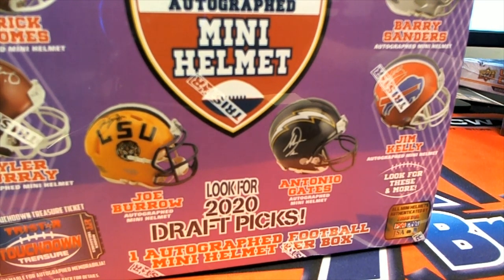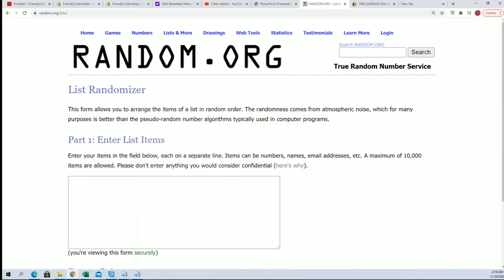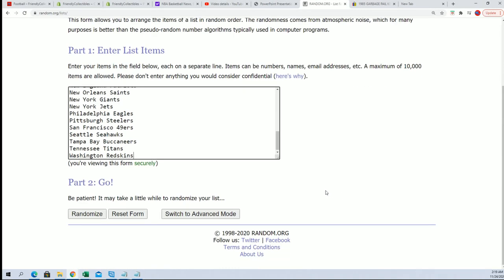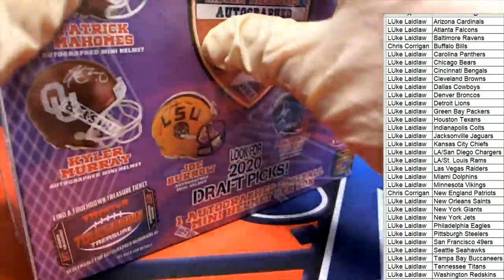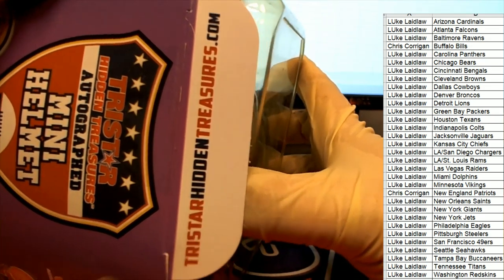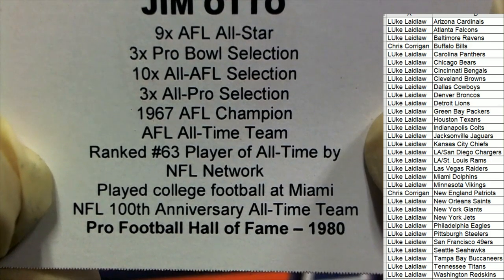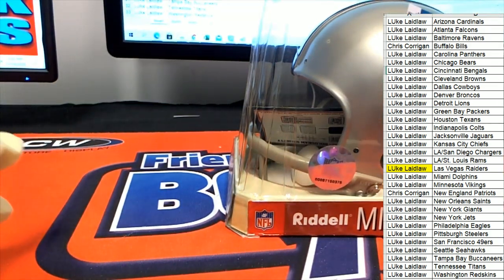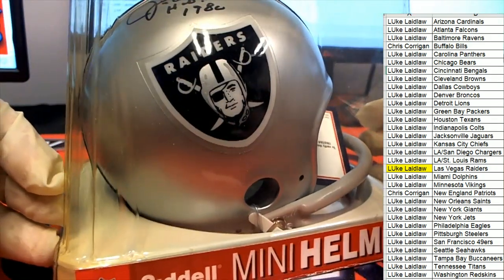2020 Tristar HT Football Mini Helmet Series 2 ID 20TRIMINI106